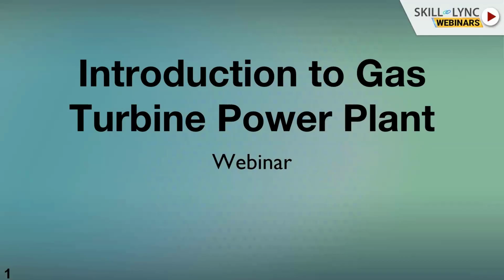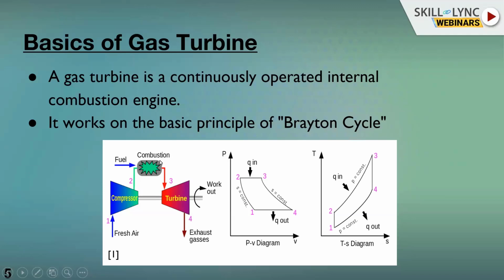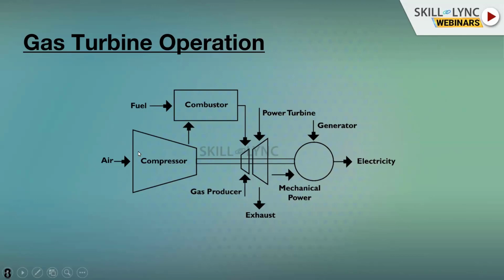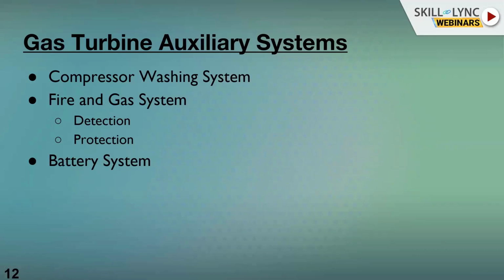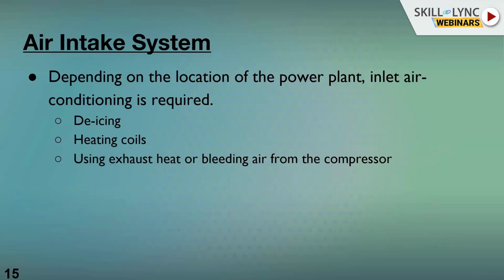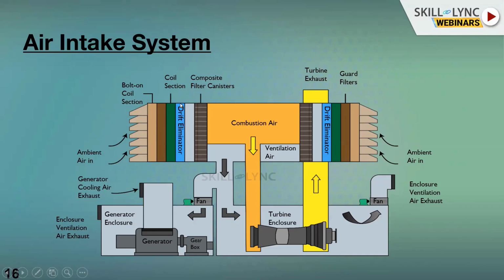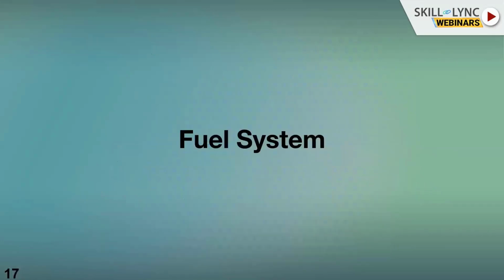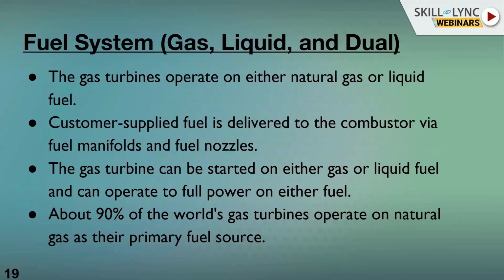Introduction to Gas-Turbine Power Plant (Part - 1) | Electrical Engineering Workshop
We will talk about “Introduction to Gas-Turbine Power Plant” in this workshop. Our instructor tells us about gas turbines, gas turbine operation & applications, gas turbine auxiliary systems etc. We also discuss the various career paths and job opportunities.

1. Skill-Lync is an e-learning platform for Engineering students with 1000+ positive reviews on Google.
2. Learn industry-oriented technical skills.
3. Work on 15+ Industry oriented projects. Create a strong profile that will help you get recruited.
4. Have a look at the profile of a student of ours
5. Attend live video conferencing support sessions every week.
6. Interact with industry experts and the Skill-Lync support team 24/7 to get your doubts clarified
7. Get recruited with help from our placement assistance team.